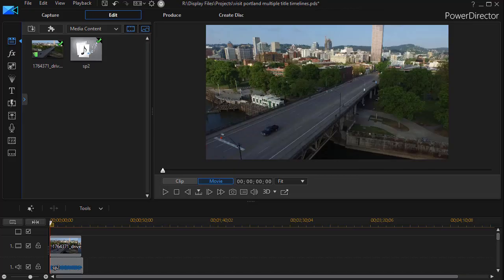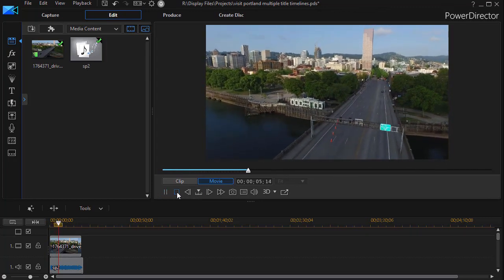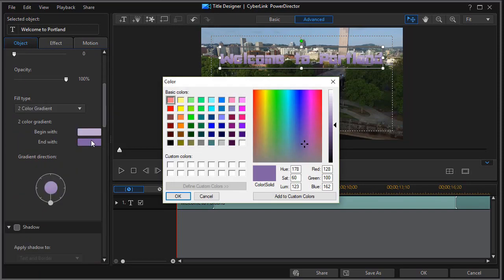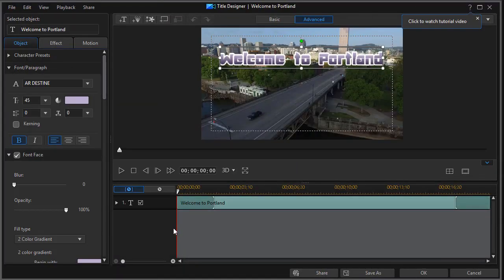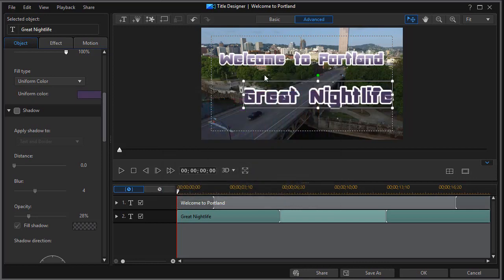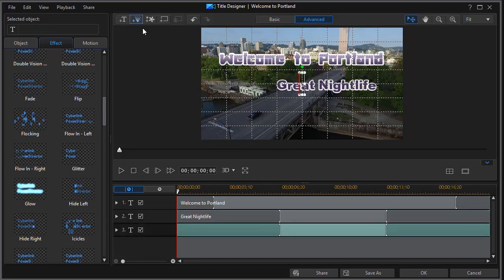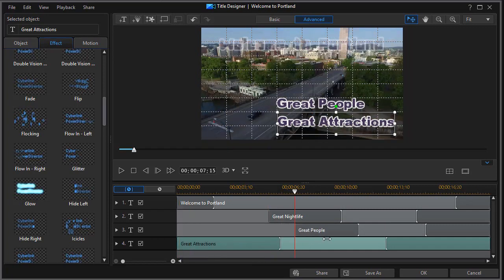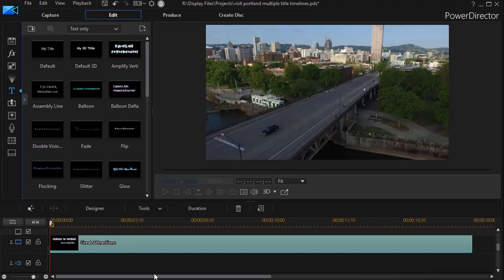PowerDirector - Tips on adding tracks to a title segment